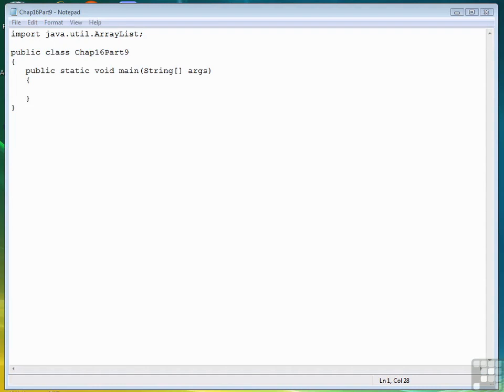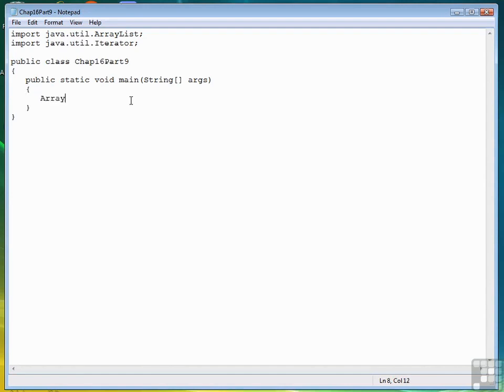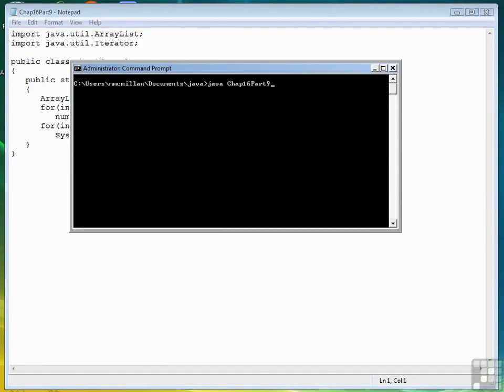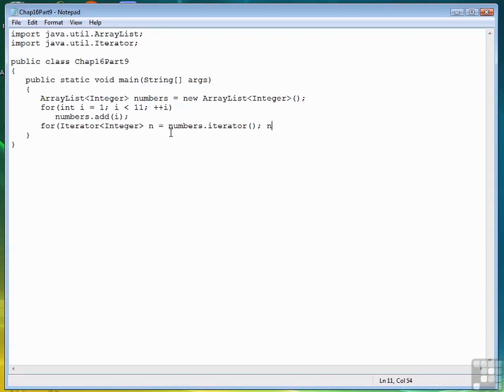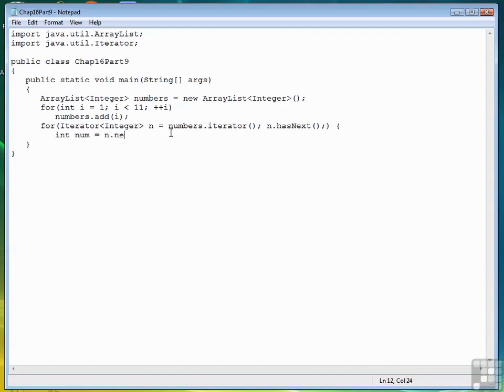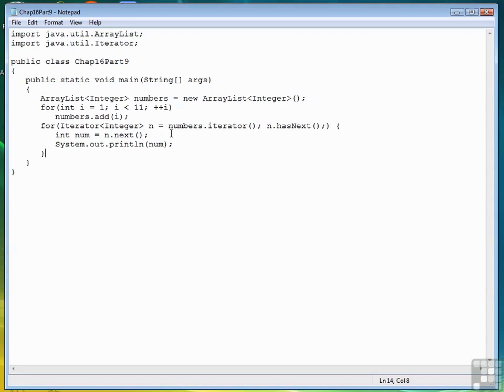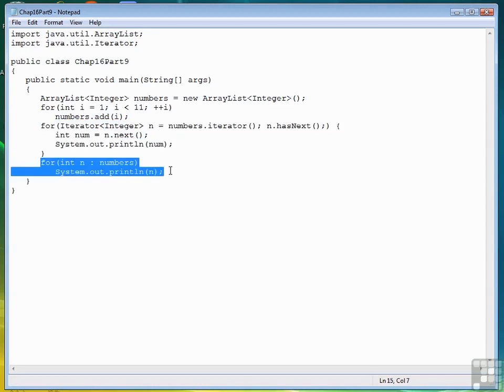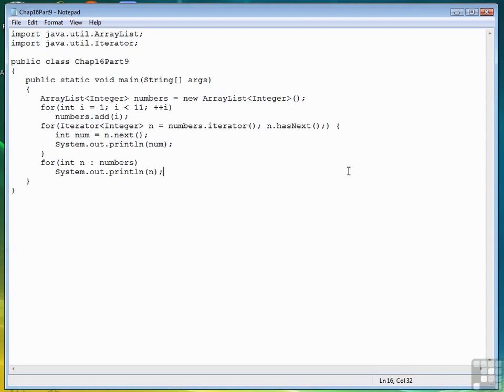16 09 Exercise 3 Using A for each Loop With ArrayLists